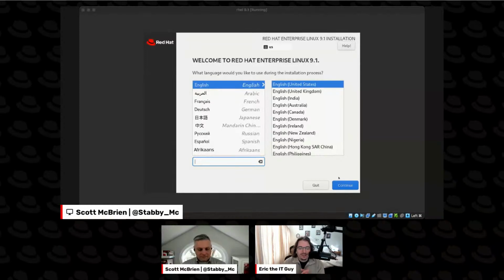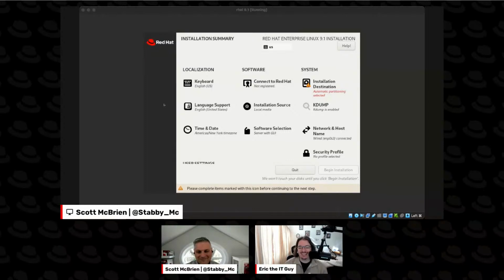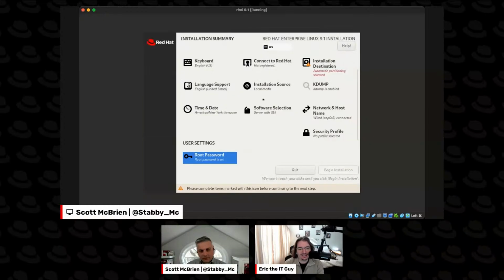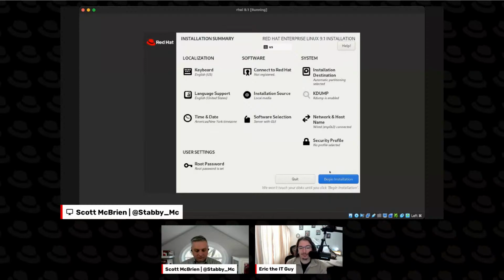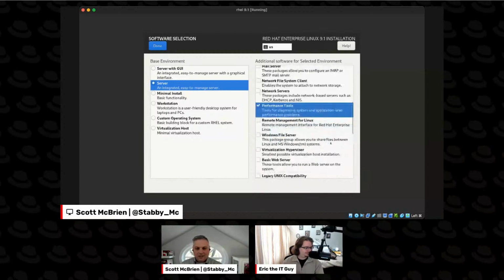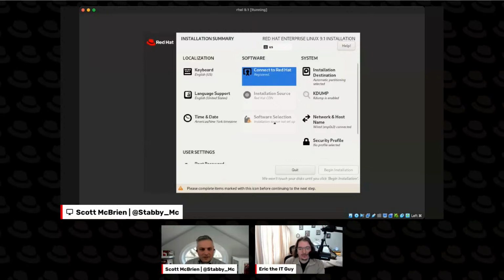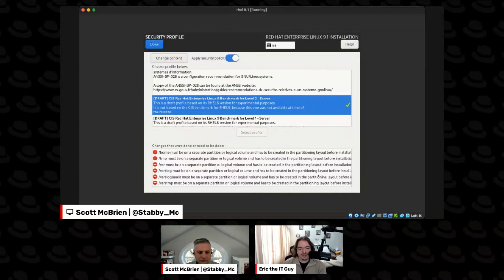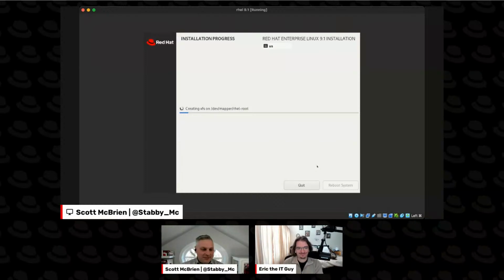Installing RHEL 9 | Into the Terminal 55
Over the past few weeks, we’ve covered varying methods of installing Red Hat Enterprise Linux. In this episode, we dive into a step-by-step approach to installing RHEL 9 by hand!

Chapters
00:00 Stream start
00:31 Installer Overview
06:38 Welcome
07:44 Required configurations
12:25 To GUI or not to GUI
18:51 Install customizations
23:13 Kdump
31:15 Swap and installation
37:17 Wrap up